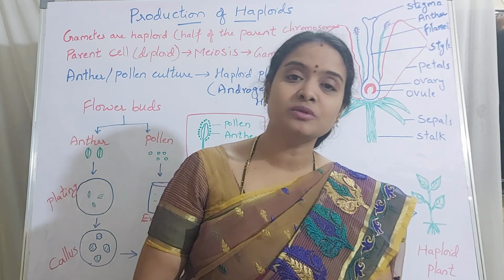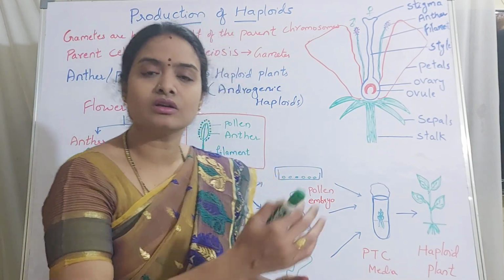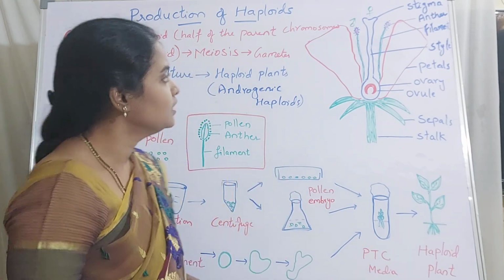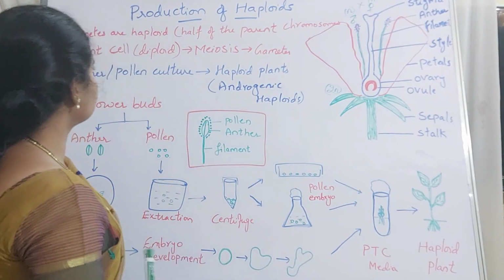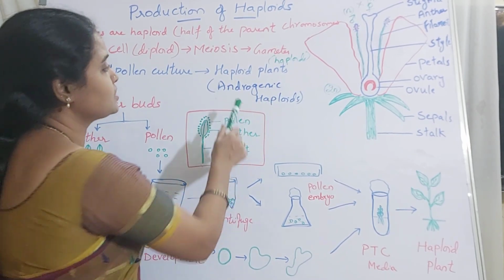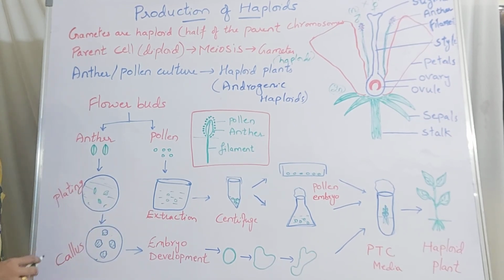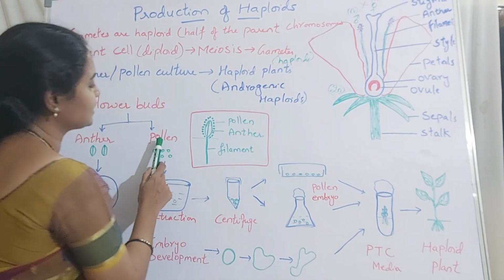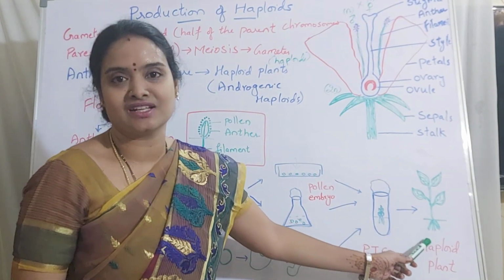Haploid plants -Androgenic haploids - Plant Biotechnology Lecture 24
Production and applications of Haploid plants

Leela's tutorial 👌